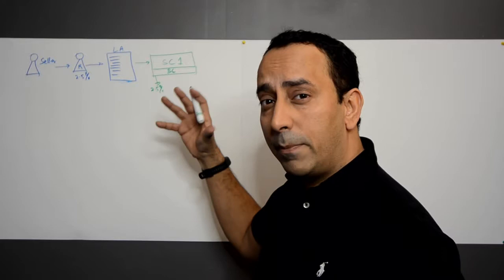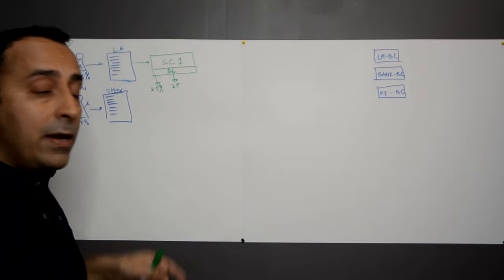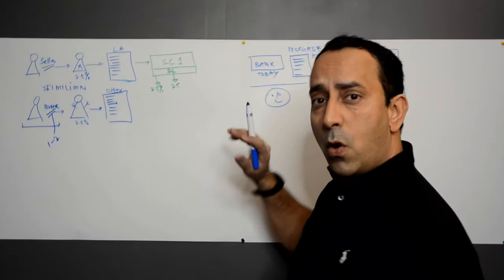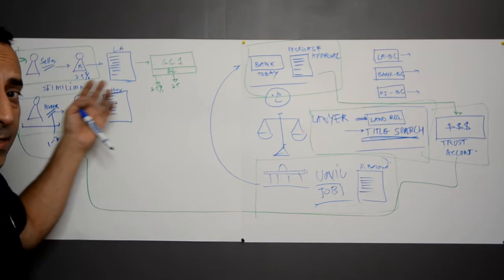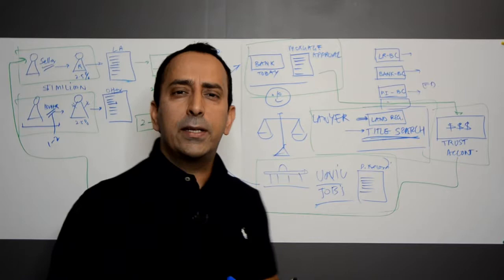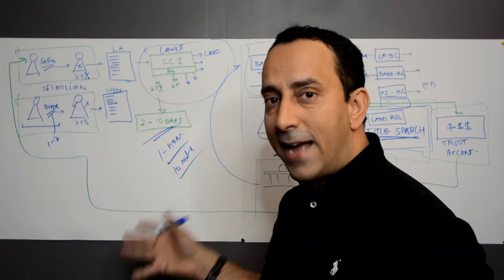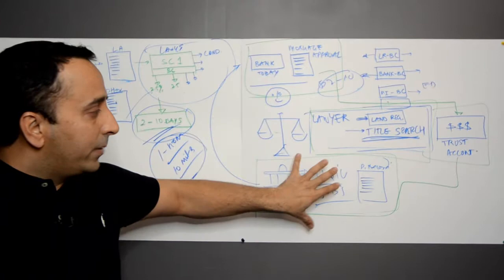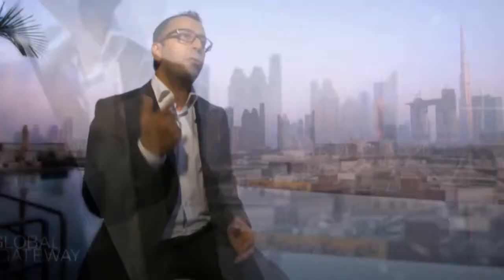The Ian Khan Show - S01E03 - Blockchain for Lawyers, Realtors, Legal & Real Estate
Join me your host Ian Khan on my show "The Ian Khan Show" that brings you ideas that are changing the world and conversations with people who are changing the world !

In this week's episode I talk about the Real Estate Industry and how a big shift can take place with Blockchain in creating more efficiency, faster transactions and a better framework for all. This also disrupts what Lawyers, Realtors and other parties do in a typical real estate transaction. This undoubtedly will create many new roles and job descriptions for professionals of today who rely on manual work to fulfil various tasks and roles.

In comments below let me know your thoughts and what you would like to see in Future Episodes.